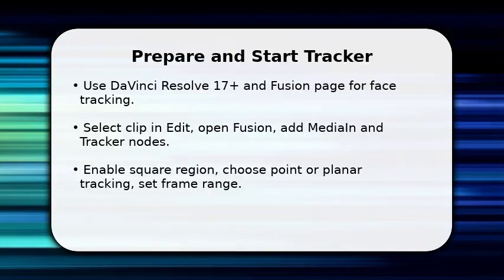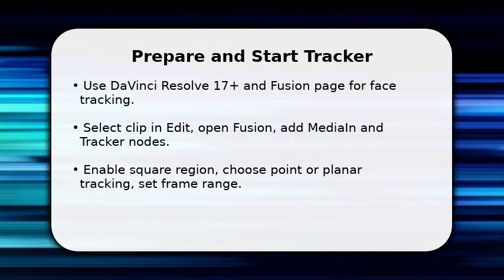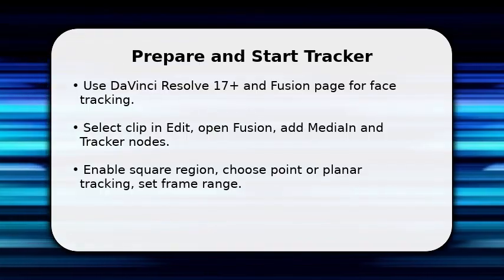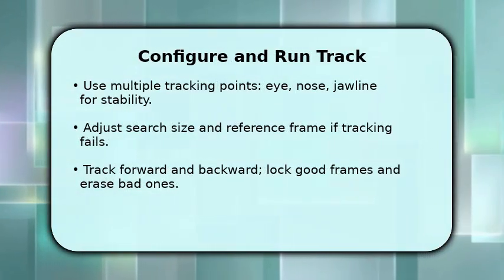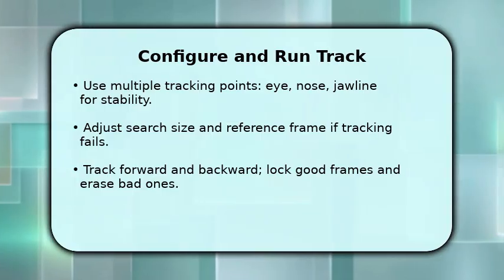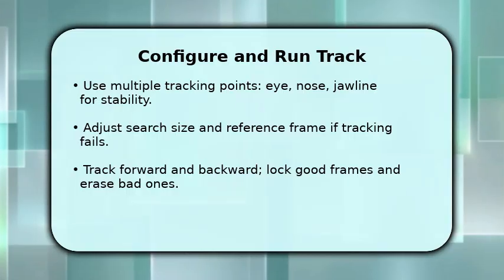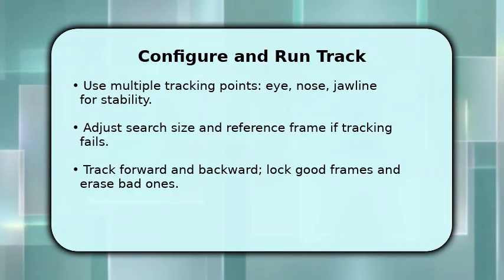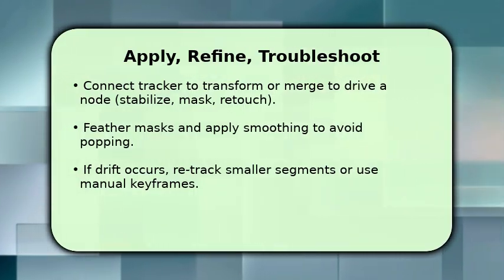How to Make Face Tracking in Davinci Resolve (easy Method)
How to Make Face Tracking in Davinci Resolve (easy Method) | 🔒 Surfshark VPN Deal — Stay private and secure. $1.99/mo + 3 Months Free ▸

Learn the straightforward steps to implement face tracking in DaVinci Resolve with our easy tutorial. Perfect for both beginners and seasoned editors looking to enhance their video editing skills.

DaVinci Resolve, face tracking tutorial, video editing basics, how-to guide, Adobe Premiere Pro alternative, non-professional users, editing software training